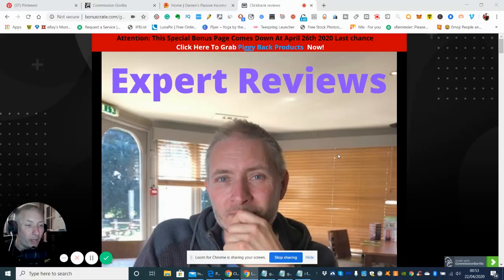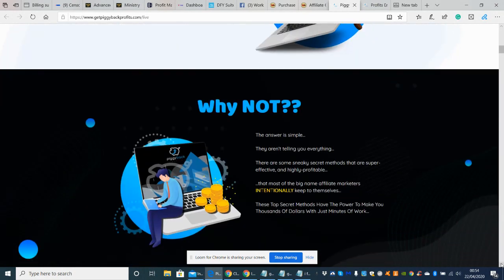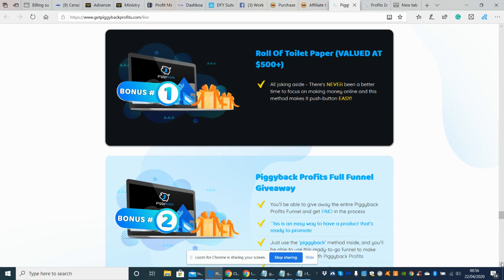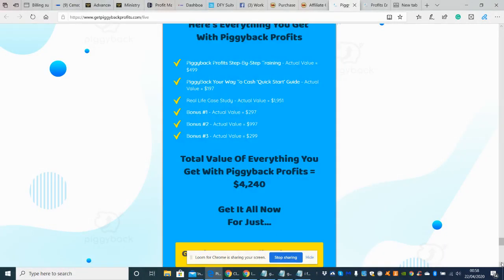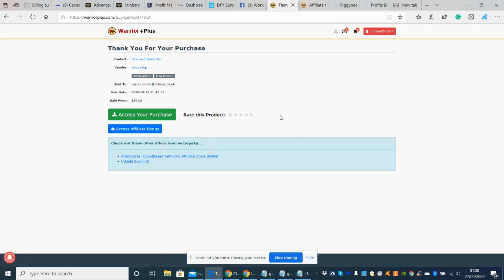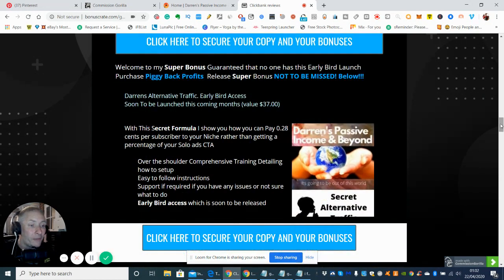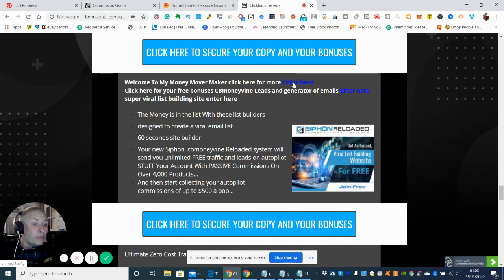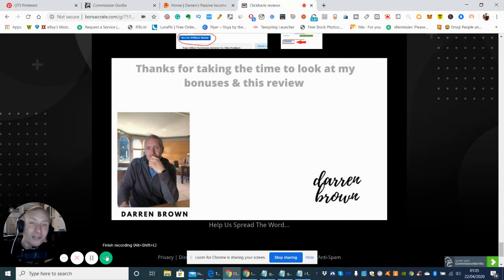Piggy Back Profits Review, ❤️My Honest Opinion❤️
A brand new method for making money online that you’ve NEVER seen before
Discover how to leverage a simple ‘piggybacking method’ for making money overnight
I reveal some of the online marketing world’s most closely-guarded secrets
No technical skills or prior experience needed
Real-Life Case Study that shows how I banked $1,951 overnight using this method
You can quickly scale this up to a 6-figure income (I’ll show you how inside)

They aren’t telling you everything…

There are some sneaky secret methods that are super-effective, and highly-profitable...

These Top Secret Methods Have The Power To Make You Thousands Of Dollars With Just Minutes Of Work…

Piggyback Profits FE - ($9.97)
Step-by-step video training - Access To this brand new system and Discover The Secret ‘Piggybacking’ Method The Big Names In Affiliate Marketing Use To Bank $2,000+ In Less Than 24 Hours With Just A Few Minutes Of Very Simple Work

OTO 1: 'Done For You’ Recurring Edition - ($47)
Steal My PROVEN ‘Done For You’ Recurring Campaigns To Activate Easy Recurring Commissions With A Few Clicks Of Your Mouse.
Here’s What’s Included Inside:
- Push-Button Monetization Of The Piggyback Profits System.
- Access To 4 ‘Done For You’ Recurring Profits Campaigns To Use As Your Own.
- My Best Converting Recurring Sales Pages For Massive Autopilot Profits
- You’re Guaranteed Easy Approval For ALL Recurring Offers.
- Step-By-Step Training How To Get The Most Out Of This So You Bank Money On Autopilot.
- Access To World-Class Support.
- Get Access To Everything For A Low, One-Time Investment

OTO 2: License Rights - ($97)
Steal "Piggyback Profits" and sell it as your own - This product has taken months to develop/create and thousands of dollars have been spent creating all the sales material tens of hours spent to create all the videos. Buyers of this upgrade can enjoy 100% commissions on this awesome high converting funnel while we handle the selling and support.

OTO 3: Ultimate Traffic - ($197)
Advanced traffic training for Bing ads, Facebook ads and google ads and. I am allowing buyers to place their FB pixels on all of my pages for 365 days to gather a HUGE re-targeted audience and take advantage of a laser targeted audience while getting dirt cheap penny clicks.

OTO 4: Mastermind Coaching - ($297)
3 Hours of 1-on-1 coaching via live call and lifetime support. Your subscribers get access to brand new methods to increase their income and enjoy the 1-On-1 Support they need to ensure success with Piggyback Profits.

Thank you for spending the time looking at my review